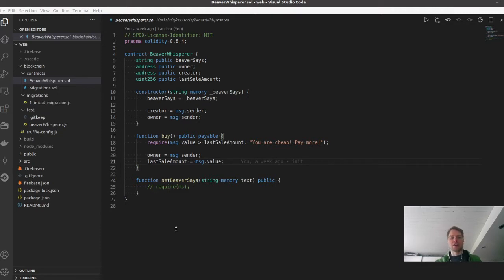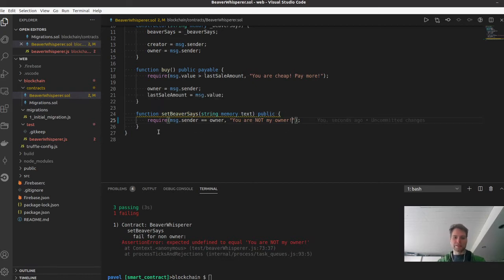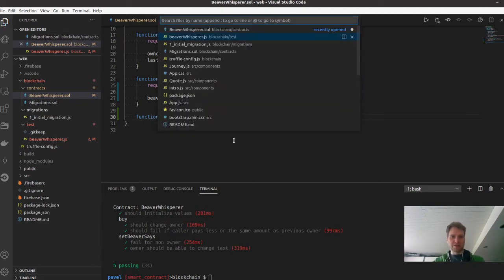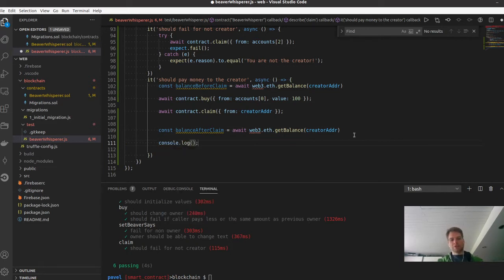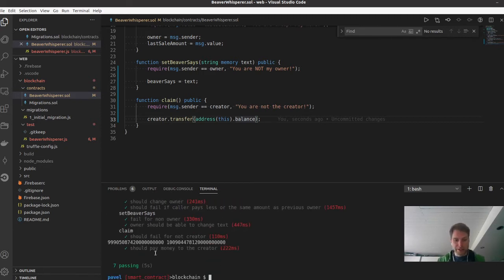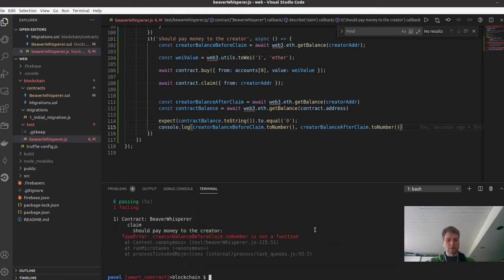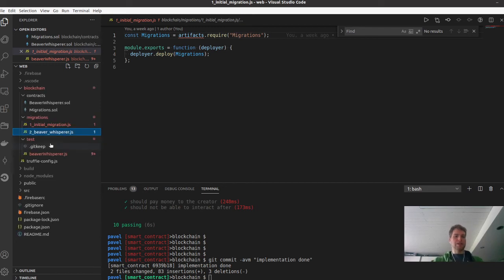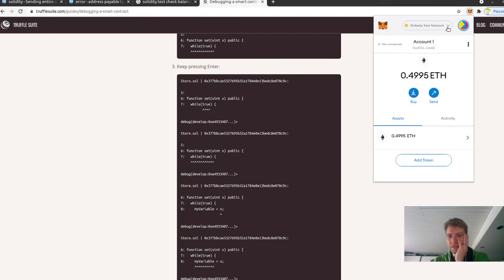Solidity - Smart Contract coding (part 2)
Next time I will deploy the contract properly and interact with it on network. Come to chat in Discord!